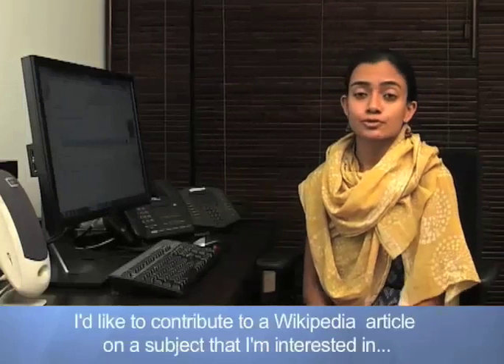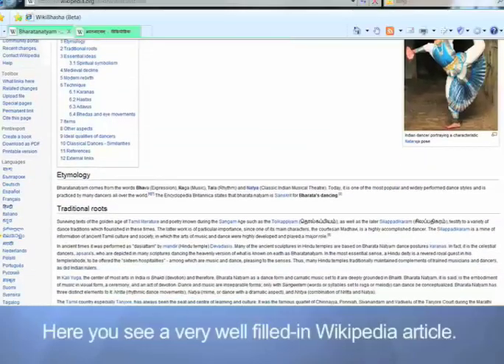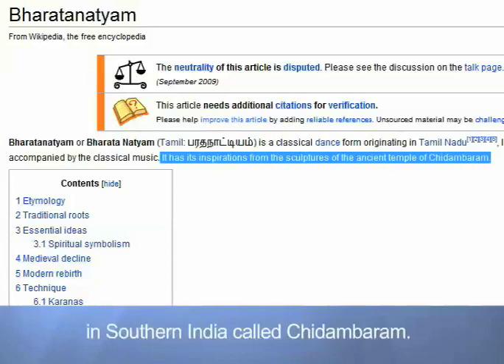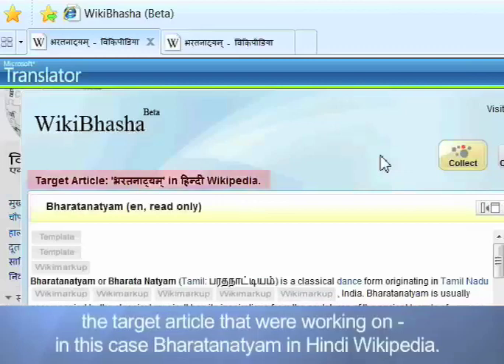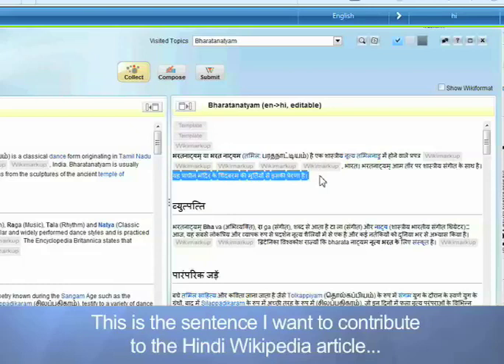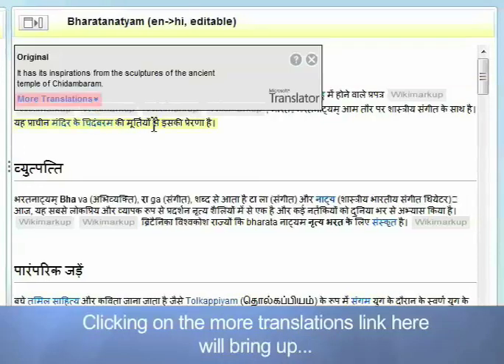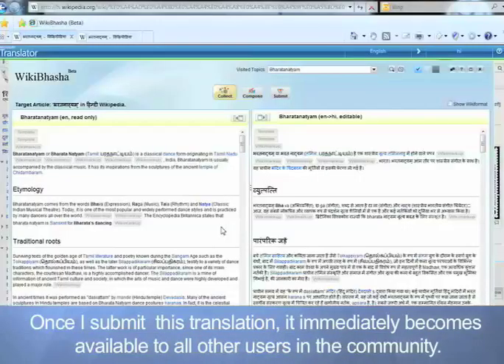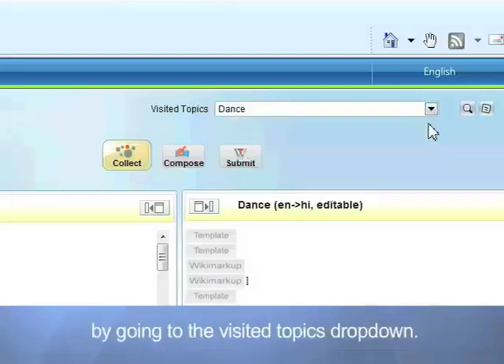WikiBhasha.mp4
A quick introduction to WikiBhasha beta.

For more information on developing translation apps using Microsoft Translator,